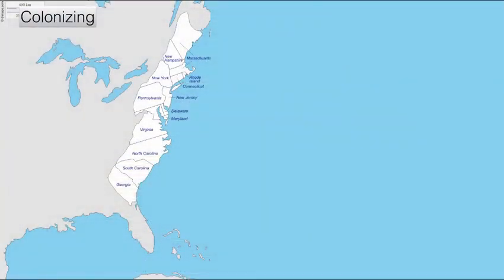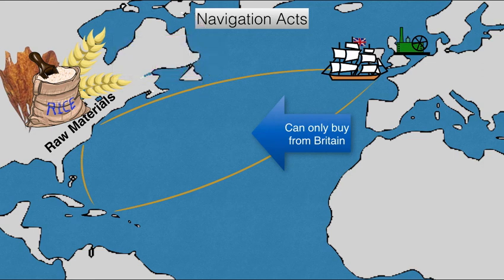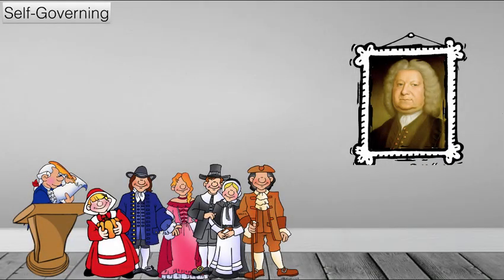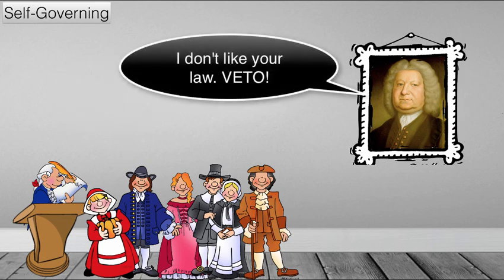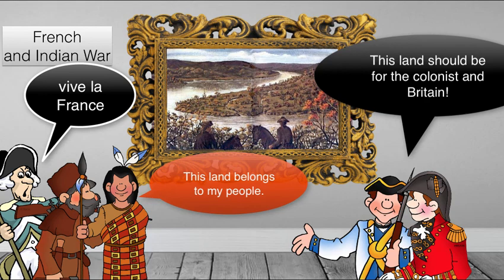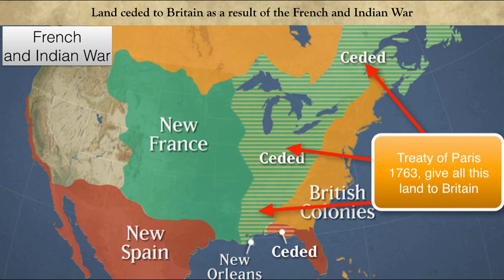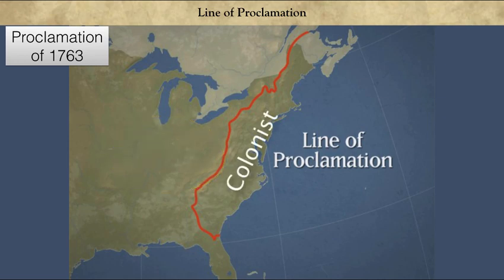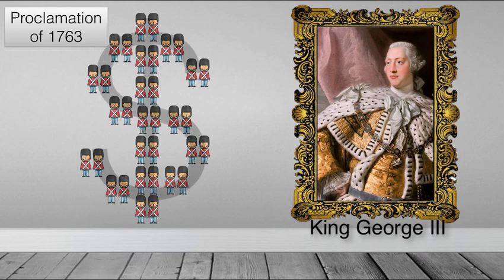Colonial Life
Early life in America's colonies leading up to the Revolution.